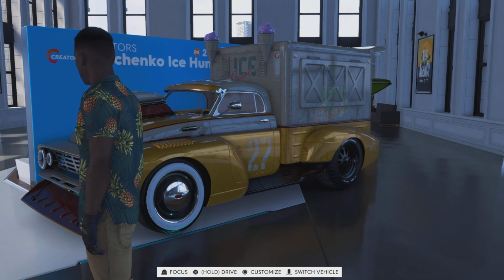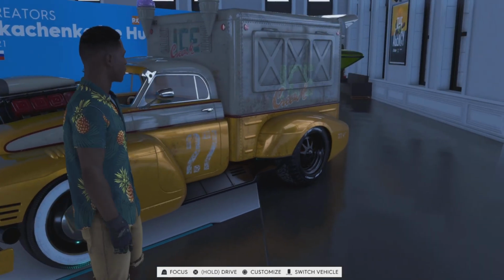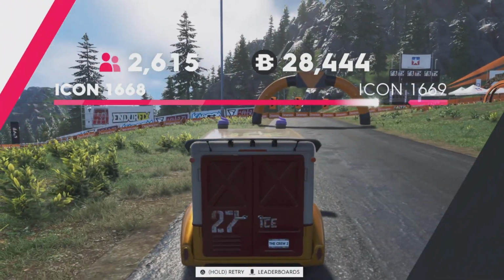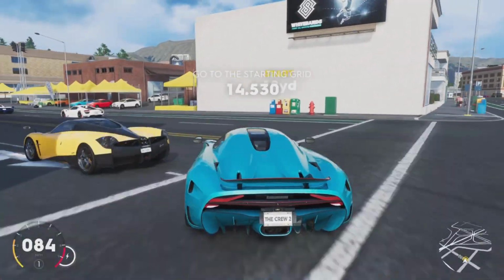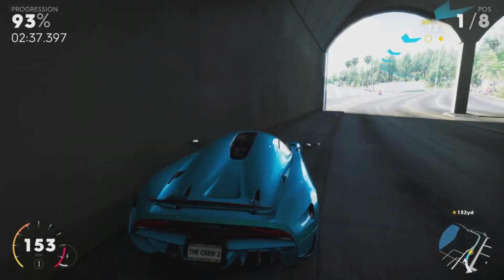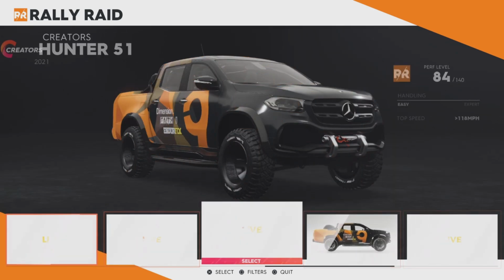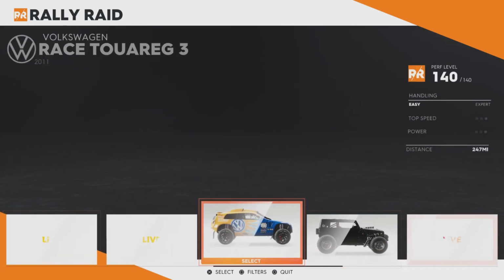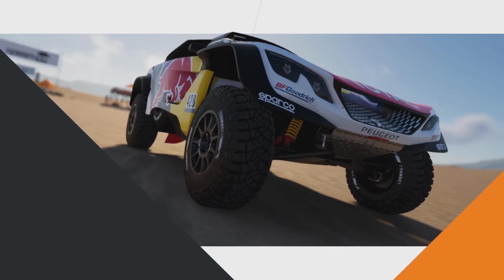Road To The Crew Motorfest #3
Join me as I count down the days until the release of The Crew Motorfest.

Everyday until the release of The Crew Motorfest, I will be going back to drive my favourite vehicles from The Crew 2 on my favourite events.